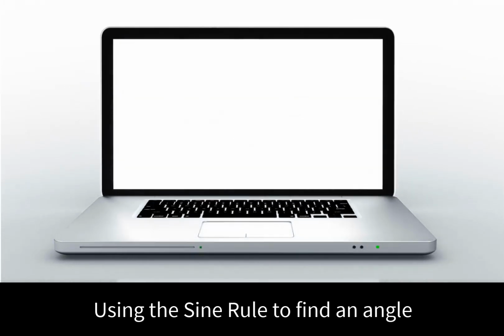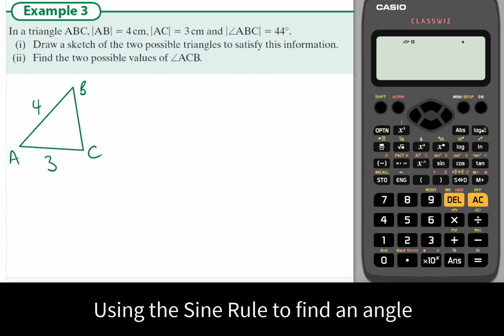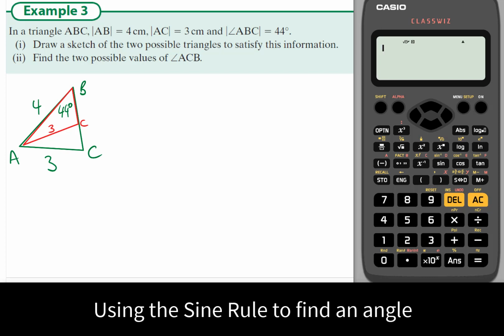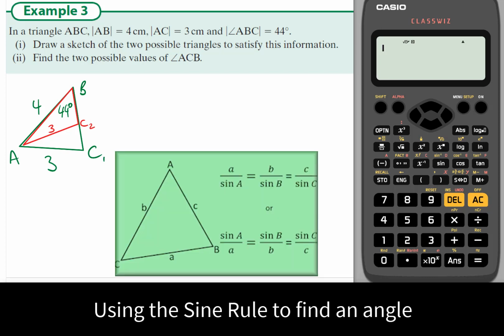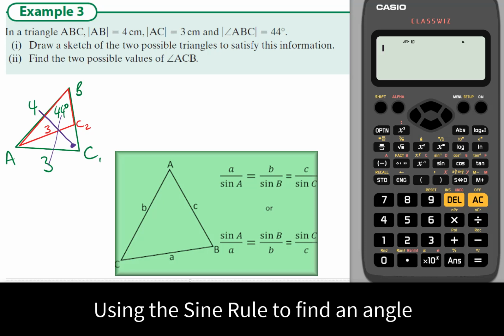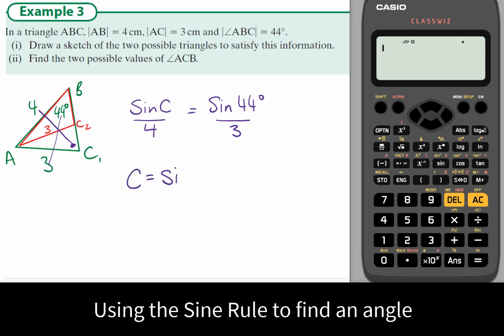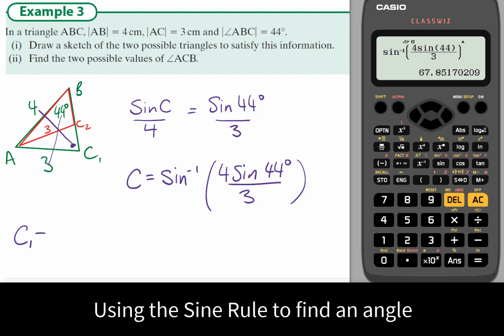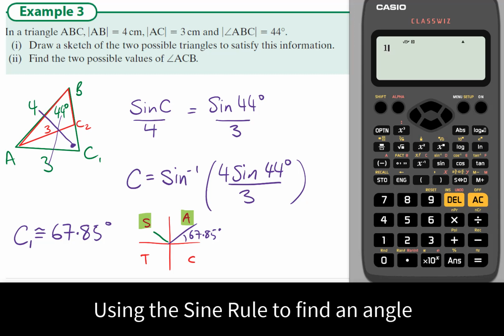Trigonometry 1 LCHL eg. 4.3 Sine Rule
Using the Sine Rule to find angles
Trigonometry
LCHL Maths